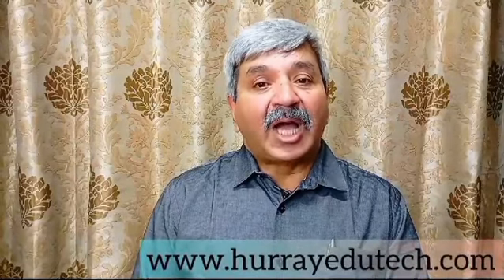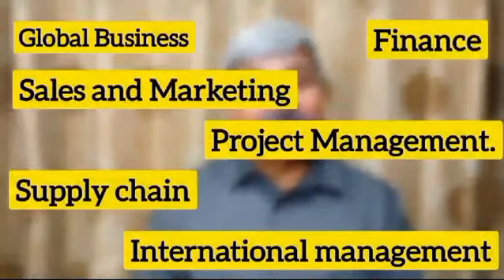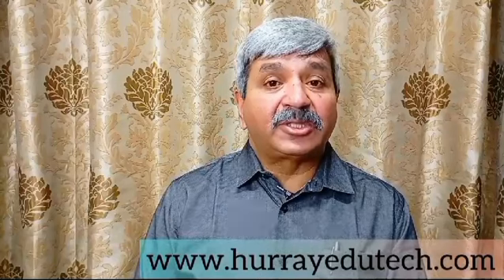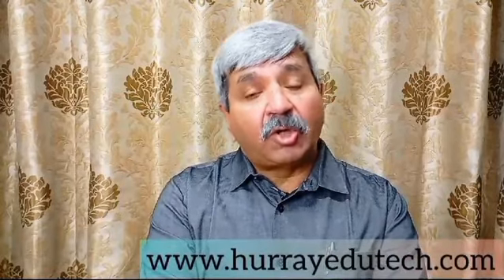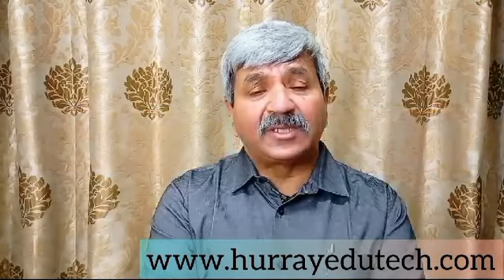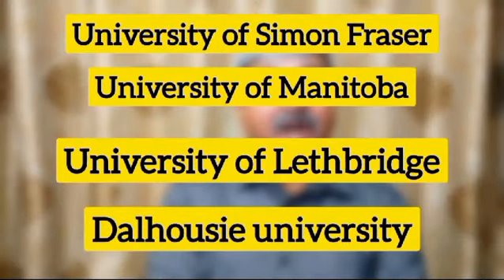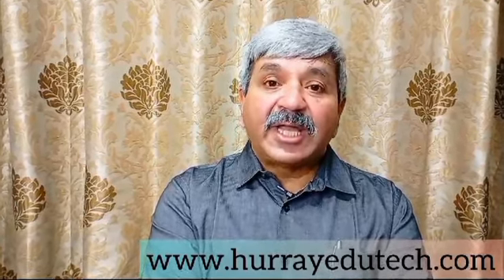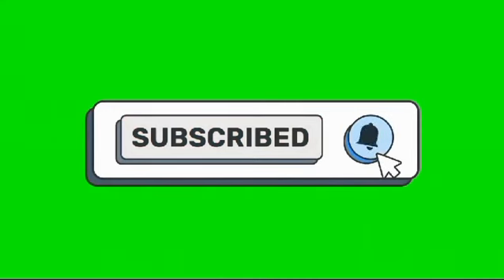Study in UK or Canada after BCom | Job oriented Courses you can apply | Better abroad career options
Timecodes :
00:00 - Intro
00:12 -  What are the options available after doing BCom in india?
00:29 -  Which country is better to study abroad after doing  BCom in india?
00:34 - What are the job oriented courses offered in UK and Canada  after doing BCom in india ?
01:13 - What are the course program offered in UK ?
01:56 - What are the course program offered in Canada?
02:21 -  What is the course fee & living expense in UK for studying business courses?
02:55 - What is the course fee  & living expense in Canada for studying business courses?
03:13 -  What are the top university in Canada to study master's ?
03:32 -  What are the top university in UK to study master's?
03:40 -  is getting a job in UK after master's is easy ?
04:05 -  What are some job oriented courses that u can take after BCom ?

UK: Discover the rich academic heritage and diverse cultural experience that the UK has to offer. From renowned universities to a vibrant lifestyle, we'll delve into the unique aspects of studying in the United Kingdom. Explore top-notch programs, international exposure, and the chance to be part of a global academic community.

Canada: Uncover the educational wonders awaiting you in the Great White North. Canada, known for its welcoming atmosphere and world-class education, provides a unique blend of academic excellence and quality of life. Learn about the various study options, work opportunities, and the beautiful landscapes that make Canada a top choice for many students.

Still undecided? We'll compare the key factors such as tuition fees, work prospects, and quality of life in both countries, helping you make an informed decision tailored to your goals and preferences.

Whether you're drawn to the historic charm of the UK or the vast landscapes of Canada, this video will guide you through the essential aspects to consider when making the life-changing decision to pursue higher education abroad after your BCom.

Hurray: English & Overseas Education Consulting is your go-to YouTube channel for valuable insights and guidance on pursuing education abroad. Explore comprehensive information on language proficiency, exam preparation, and expert advice to make informed decisions for your international academic journey.

let's embark on this educational adventure together!